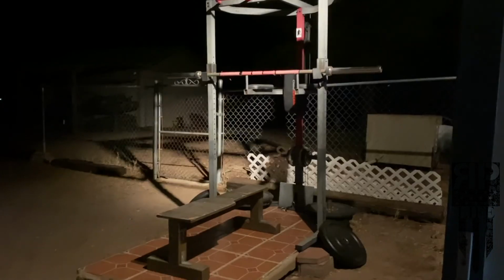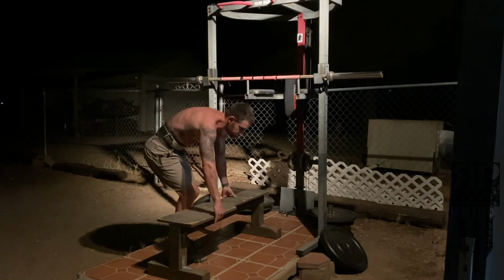83 Lets Workout Together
04Oct2020